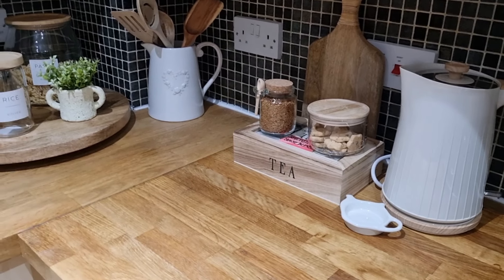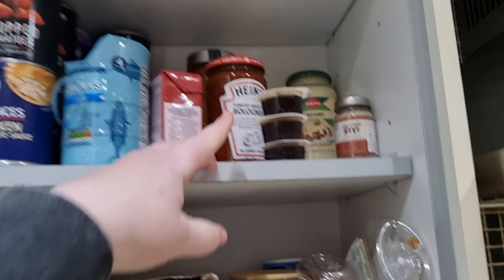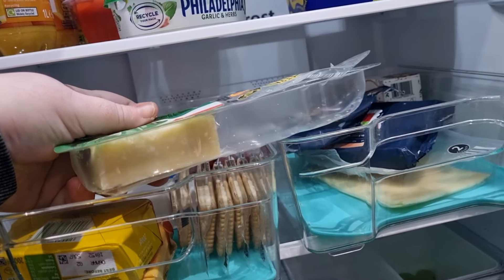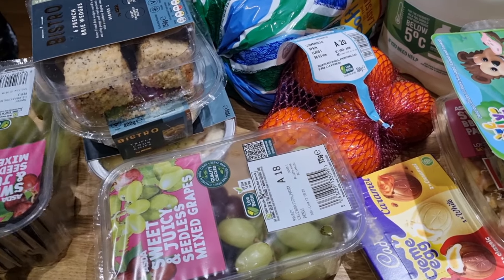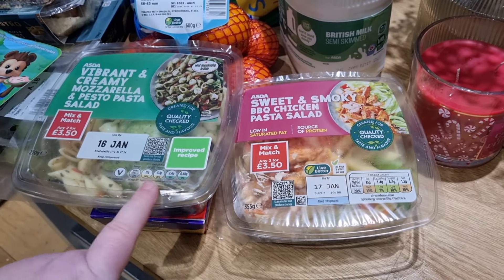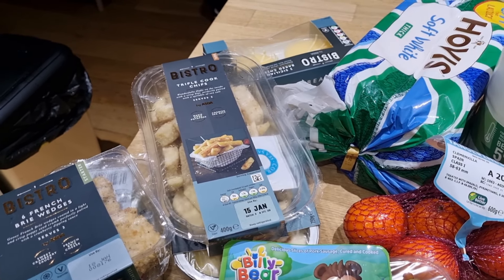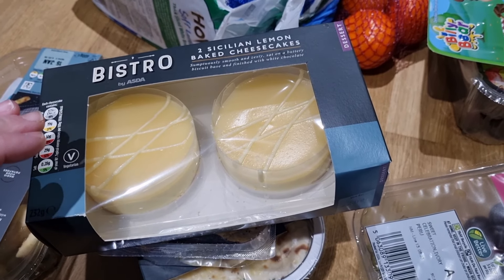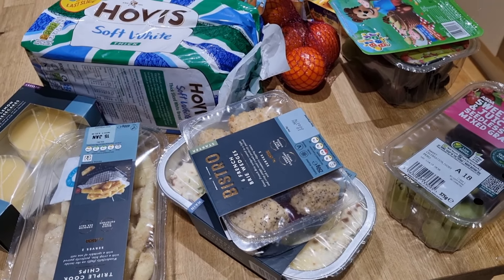A LOOK AT WHATS LEFT IN THE FRIDGE/FREEZER & WEEK TWO OF FREEZER/PANTRY CHALLENGE!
I actually have a whole playlist of content you can check out on my channel.